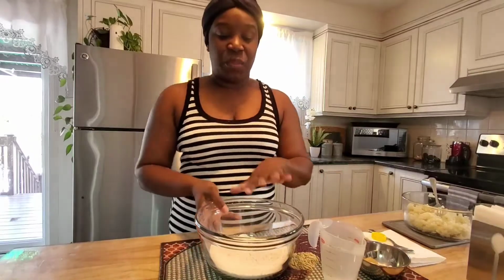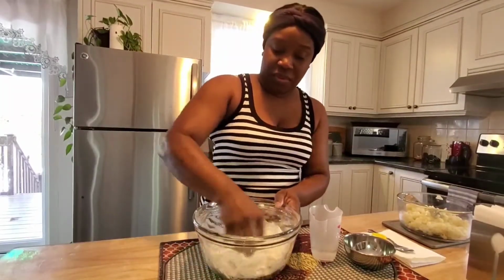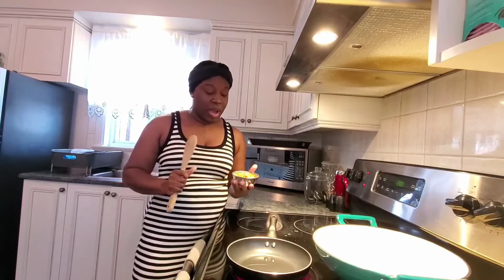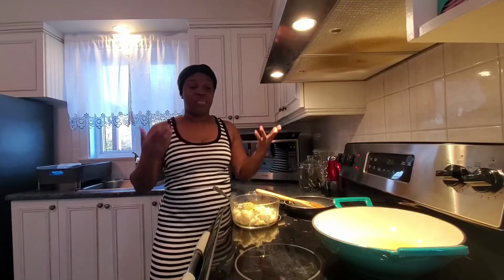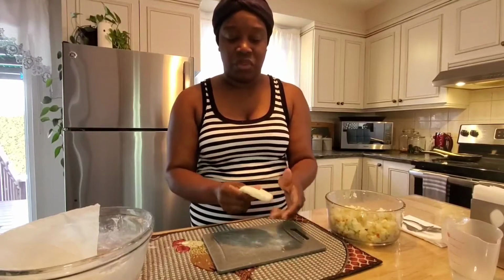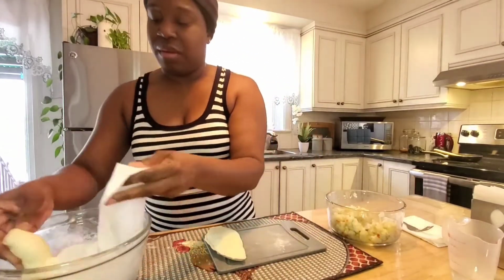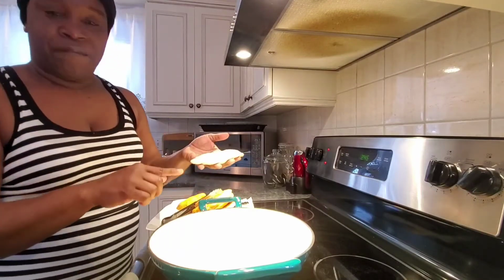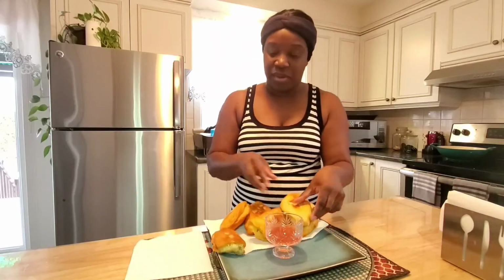alloo pie (quick & easy).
hey my lovely people welcome to nikasouls kitchen. bringing you another quick menu hope you enjoy.

  Ingredients:
3 medium potatoes 🥔 mash:
3 piece of sweet pepper different colors:
1 pimento pepper 🌶:
1/2 hot pepper: optional.
black pepper & salt to taste:
1 stork green onion:
1 head of garlic:
1/2 tsp green seasoning:

 2 cup flour :
1 tsp salt
2tsp baking powder:
1 tsp sugar:
1/4 cup water:
oil to fry. this ingredients only for the amount I made .

also check out the next channel @nika newman.